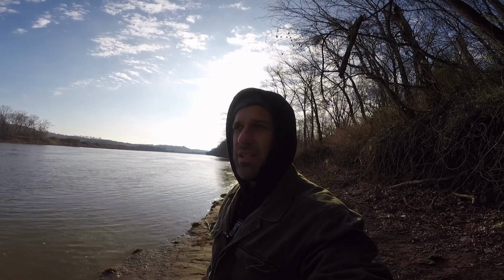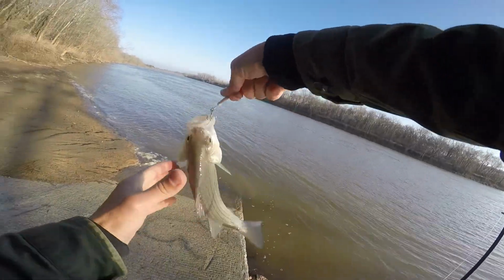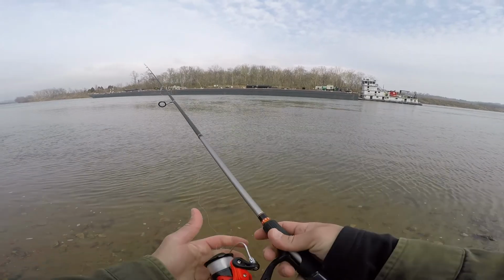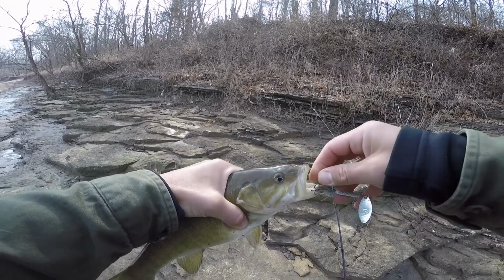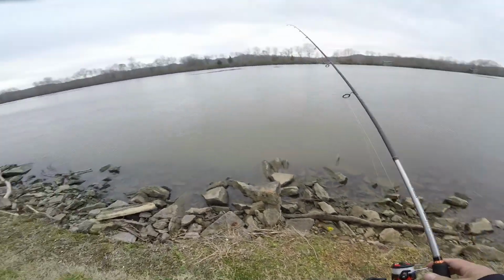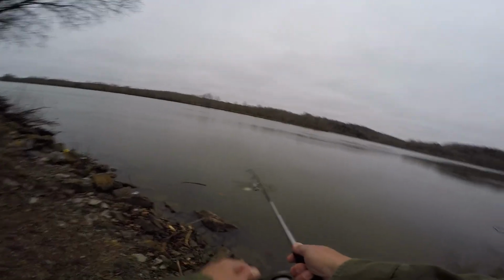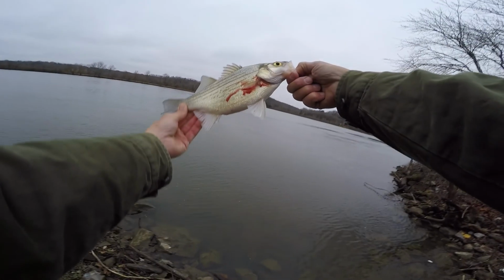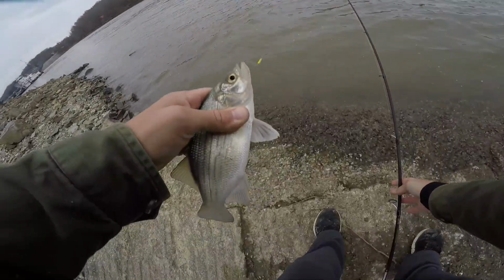Cumberland River in Early February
Fishing a few different spots on the Cumberland River in early February.  Was  a cold day but still managed to catch a few fish!